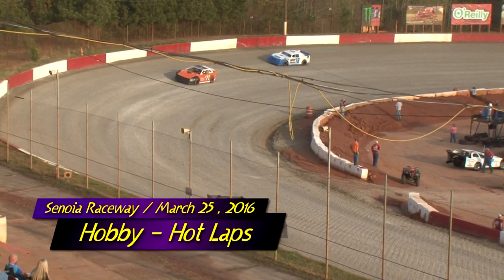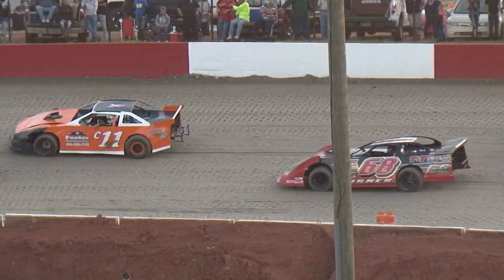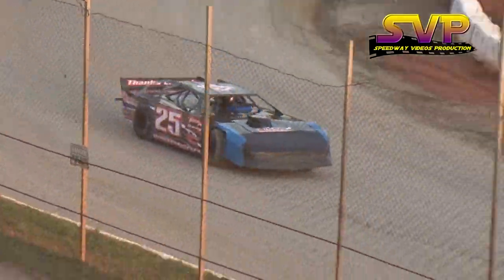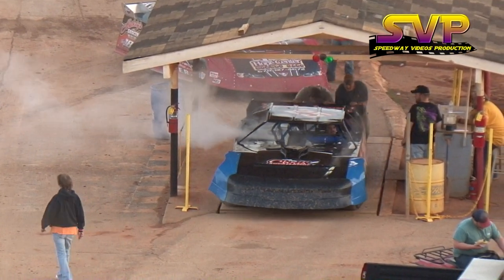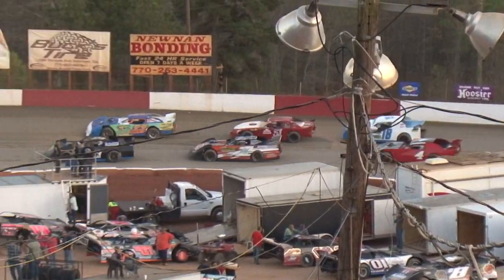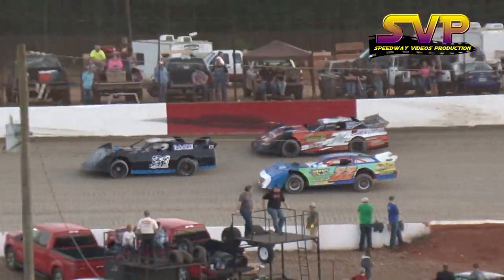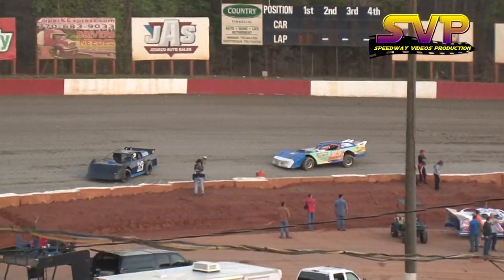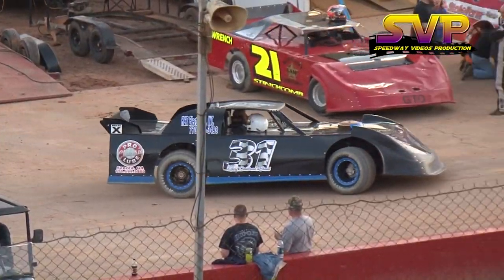Senoia Raceway / Hobby / March 25 , 2016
Senoia Raceway / Hobby / 3-25-16
Hot Laps & Heat Races
No Feature as 3-26-16 Rained Out